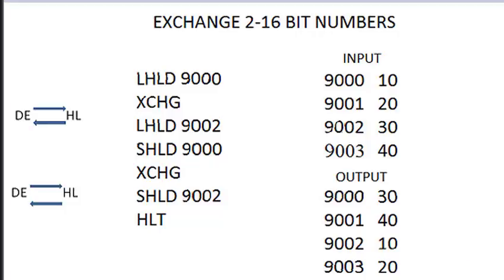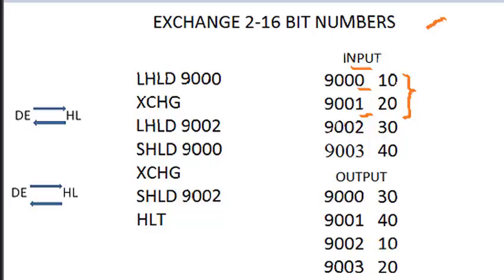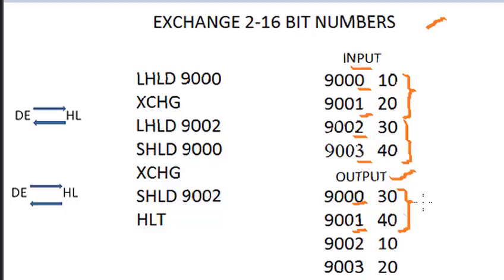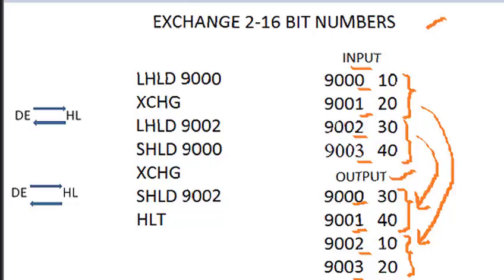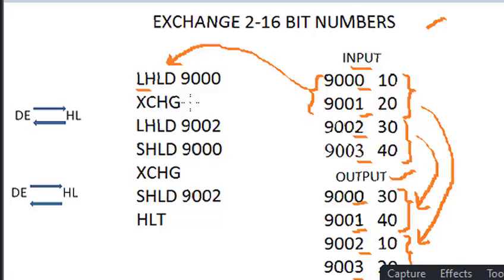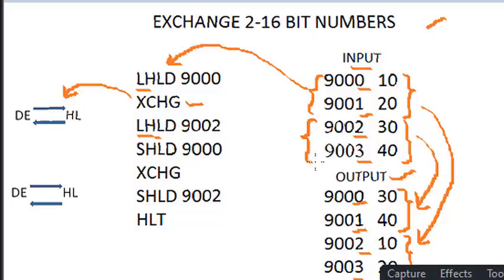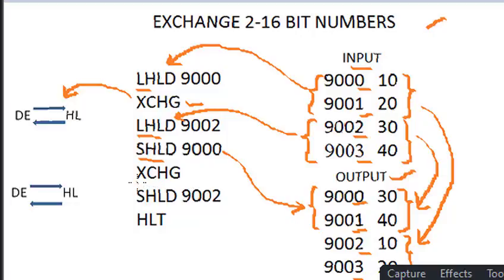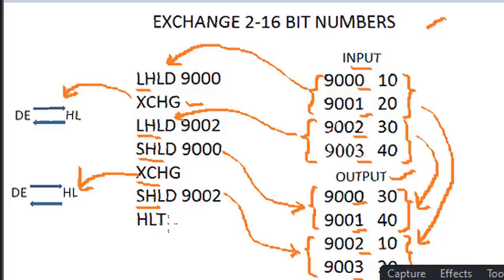Exchanging two 16 bit numbers in 8085 microprocessor assembly language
In this video we are exchanging two 16-bit numbers using LHLD,XCHG,SHLD instructions